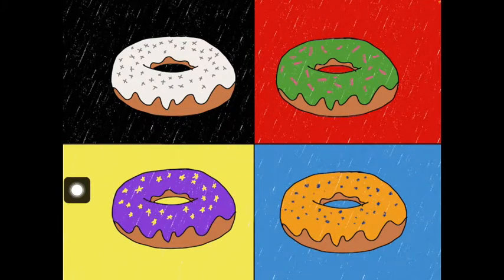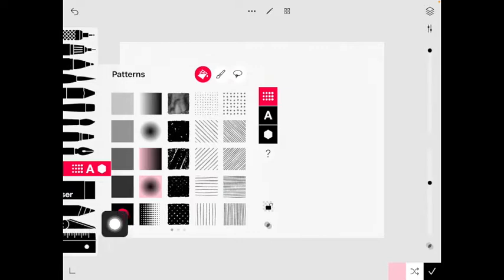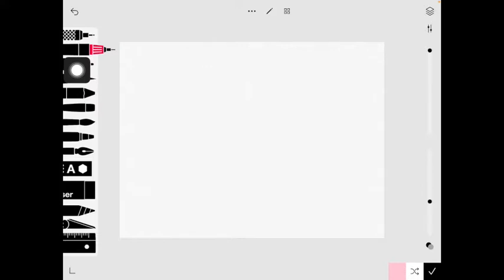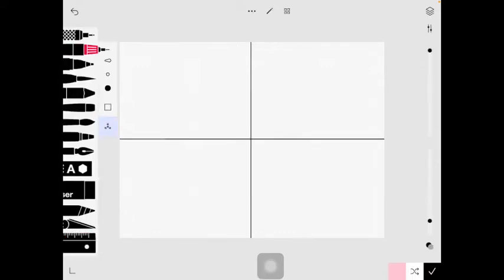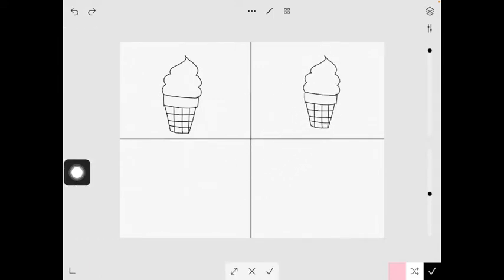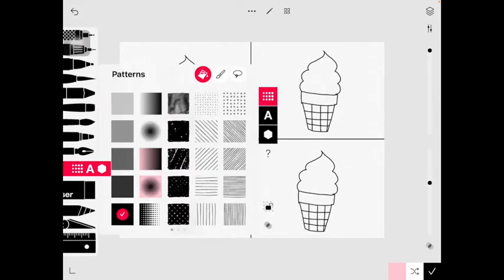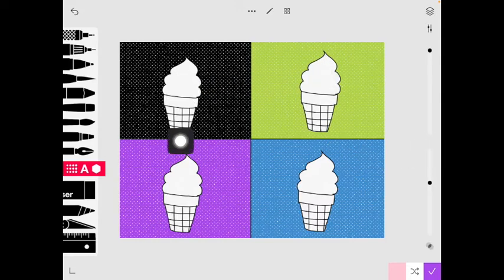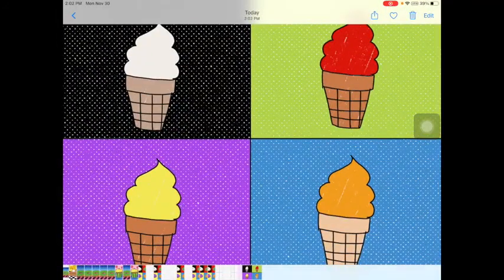Desserts - Complementary Color Digital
A digital tutorial using sketches pro on the iPad to create complementary colored desserts.